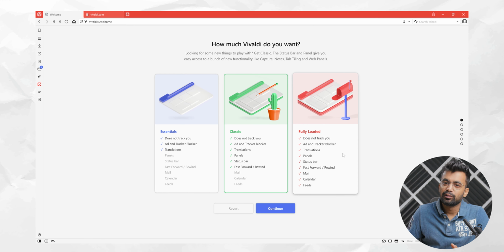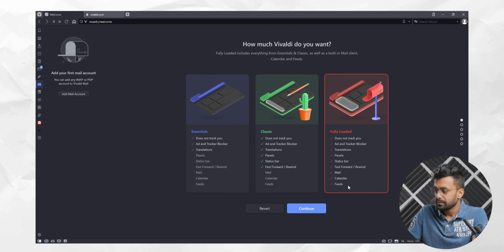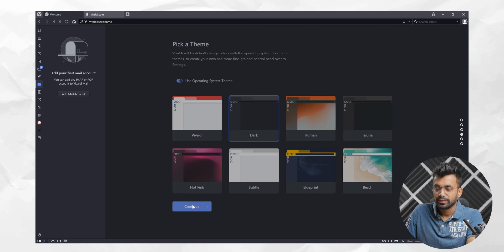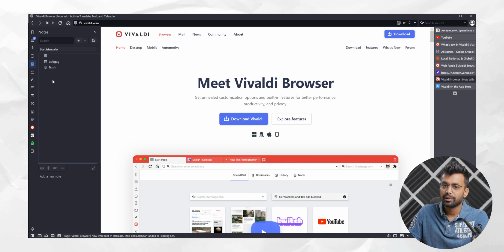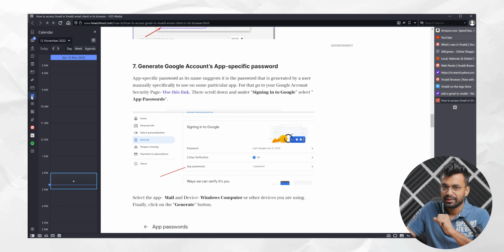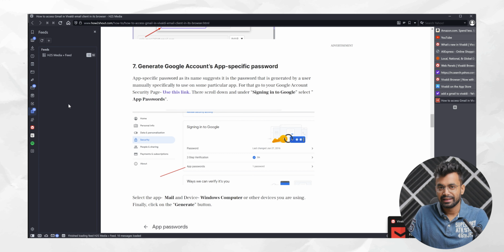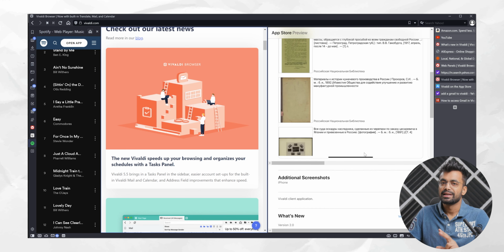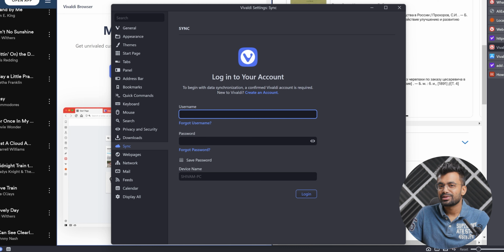Vivaldi Browser Review - Quite Underrated!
In today's video, we are taking a look at one of the most underrated browser - Vivaldi. It is feature-heavy and I'm quite sure you will love it.